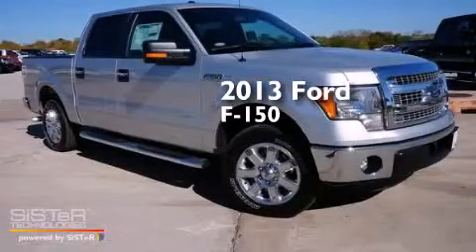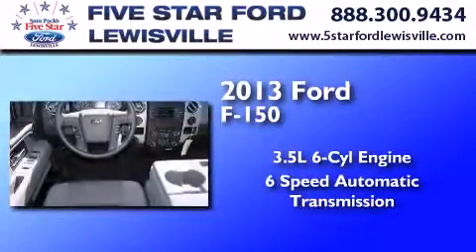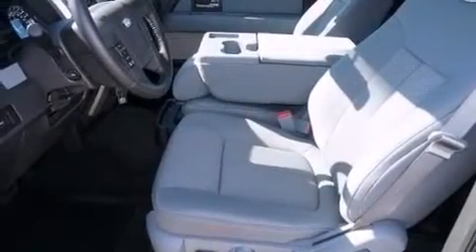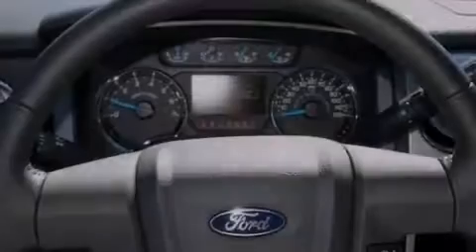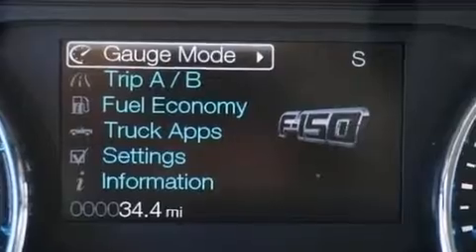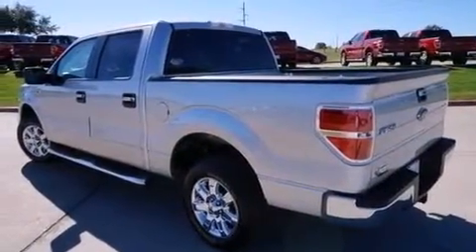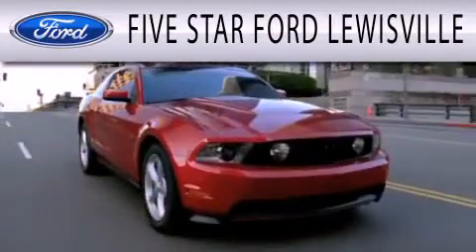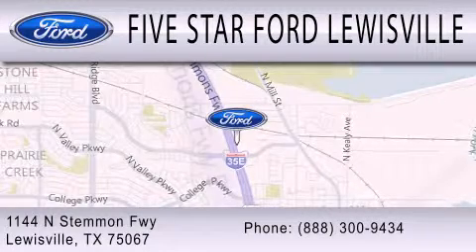2013 Ford F-150 Lewisville TX 75067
We have been honored to serve the Lewisville TX area , we promise that your experience at our dealership will exceed your expectations ! Year : 2013 Make : Ford Model : F-150 Engine : Turbocharged Gas V6 3.5L/213 Trans . : Automatic Exterior : Ingot Silver Metallic Miles : 1 Stock : DKF03158 Five Star Ford Lewisville 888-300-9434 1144 N Stemmons Freeway Lewisville , TX 75067